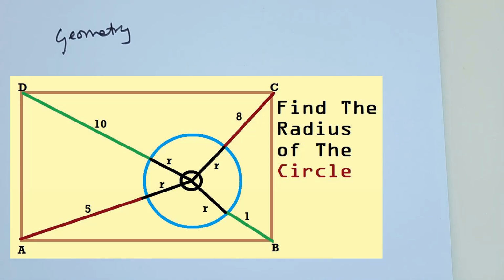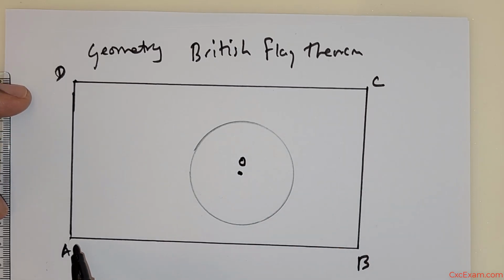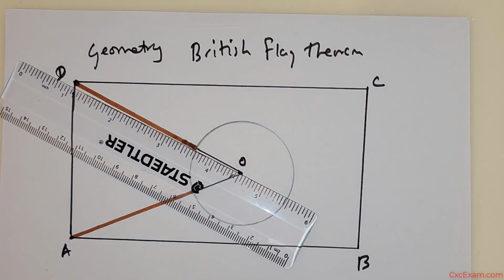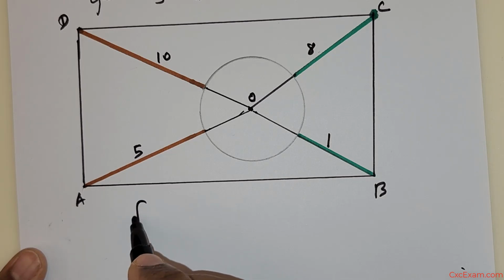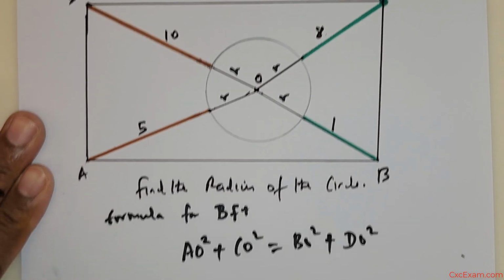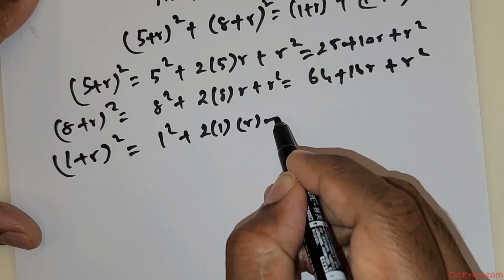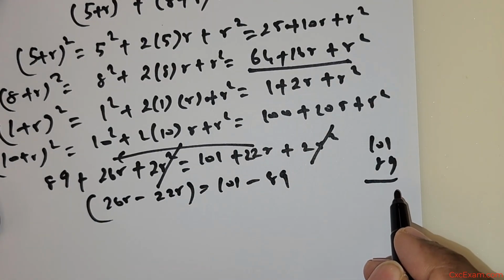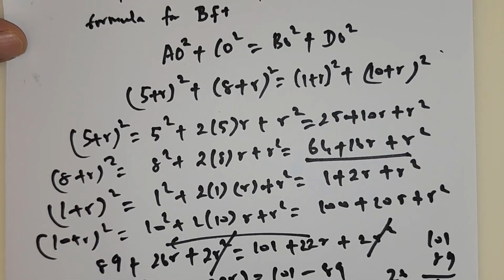🔴 FIND THE RADIUS OF THE CIRCLE — BRUTAL GEOMETRY PUZZLE!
This is NOT a simple geometry question 😱
Inside this rectangle is a hidden circle connected to four intersecting line segments, and the whole diagram is designed to trick your intuition!

At first glance, it looks random… but this is actually a classic “British Flag Theorem”-style geometry problem, where distances from corners hide a powerful relationship.

Only students who understand geometry balance, symmetry, and distance relationships can solve this quickly!

Think this is just another basic geometry question? Think again.

In this problem, a circle is placed inside a rectangle, with multiple line segments drawn from the corners of the rectangle to a central point. The segments are labeled with different lengths (5, 8, 10, 1), and your task is to determine the radius of the circle (r).

At first, the diagram looks chaotic… but it actually hides a powerful geometric structure based on:

The British Flag Theorem idea (sum of squared distances symmetry)
Relationships between rectangle corners and interior points
Clever use of distance balancing inside a rectangle
Hidden symmetry that simplifies everything

Most people try random calculations and get stuck — but the real solution comes from spotting the underlying geometric pattern.

🎯 Your Challenge:

👉 Can you find the value of r?
👉 Or will this geometry puzzle trick you like it does to most people?

Take your time — this one rewards real insight over guessing!